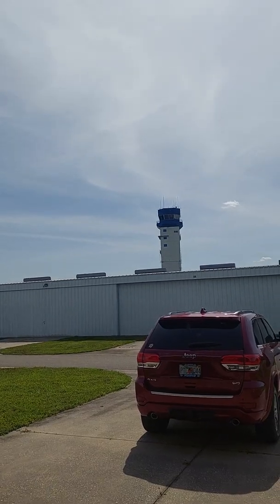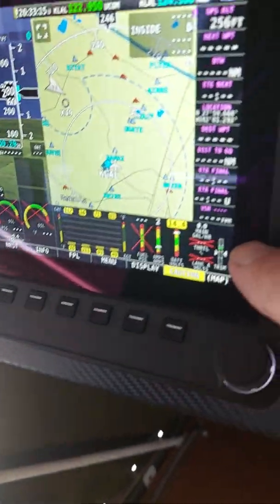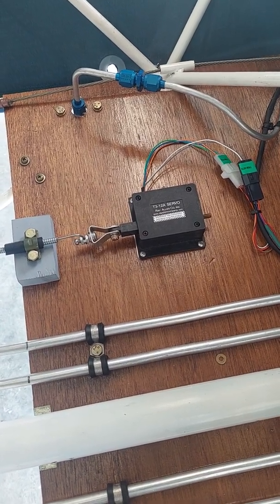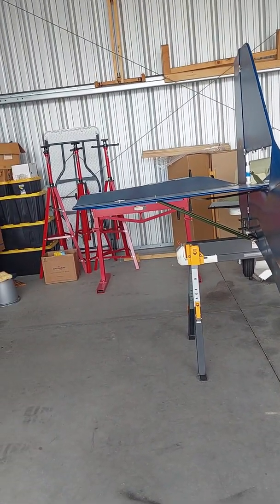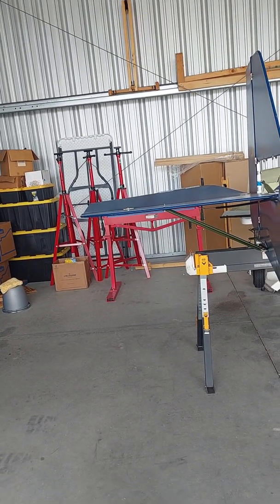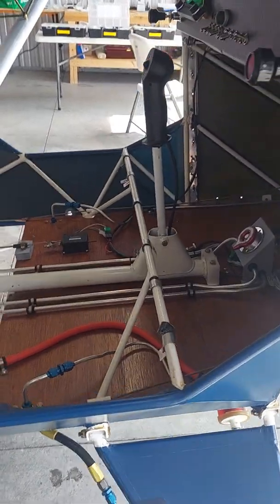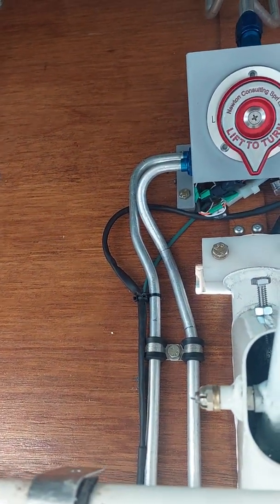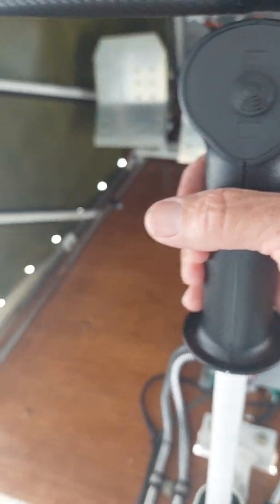Aeropup USA - Electric Trim System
A quick video overview of the Electric Trim option we now offer with the Aeropup USA kits.  Really makes trim adjustments easy!

Aeropup USA
AeropupUSA.com